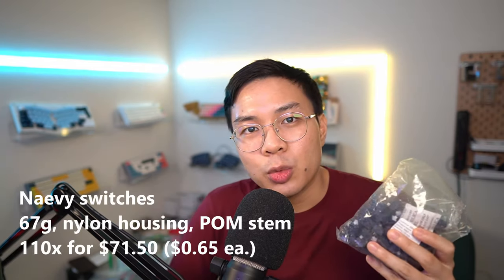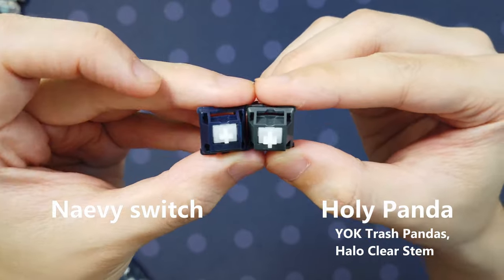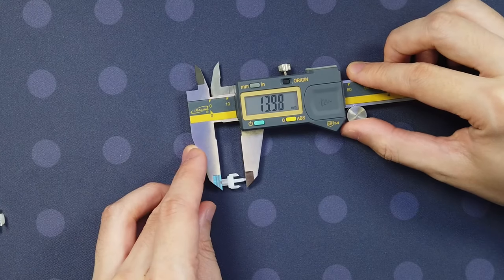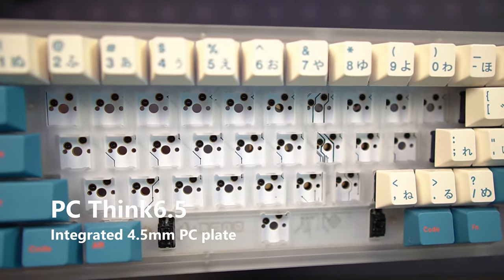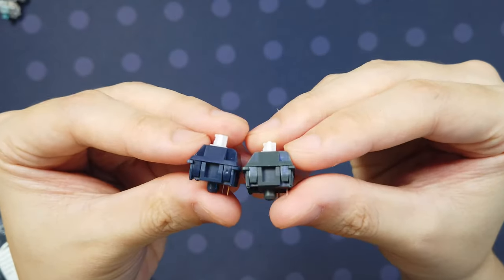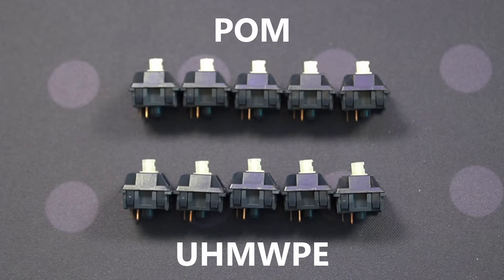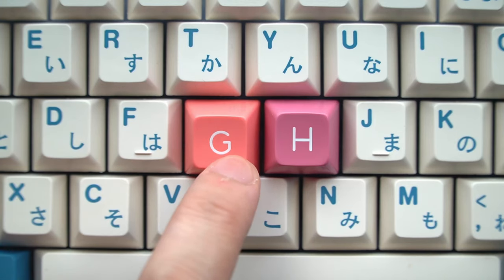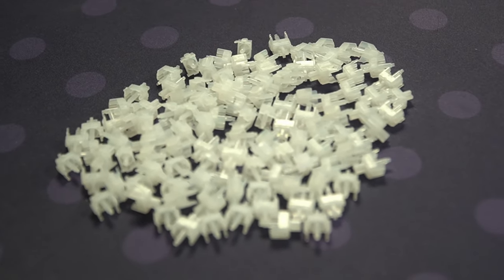Naevy Tactile Switch and UHMWPE Stem Review | Holy Panda vs T1 vs MX Clear vs Naevy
The Naevy Switches are a new tactile switch that feel similar to Cherry MX Clears, but a bit stronger. They feature an extended pole, and the housing is derived from Panda switches. You also have the option to purchase UHMWPE stems for a smoother and softer tactile experience (but with some downsides). I'll be going over some info about them, conduct some sound tests, discuss the tactile feeling in comparison against Holy Panda, T1, and MX Clear, and talk about the UHMWPE stems.

0:00 Intro
0:36 Switch and Stem Overview
2:04 Stem Lengths
2:52 Sound Tests
6:04 Impressions
7:29 UHMWPE Downsides
8:52 Conclusion

Another typing test of the Naevies (lubed with 205g0)

🛍️Vendors
US (August 15th, 11AM EDT)